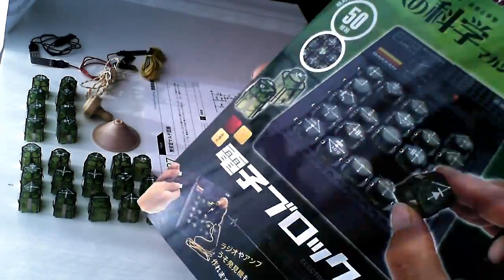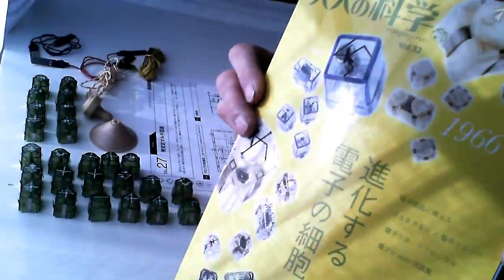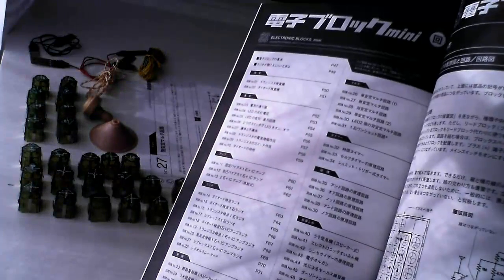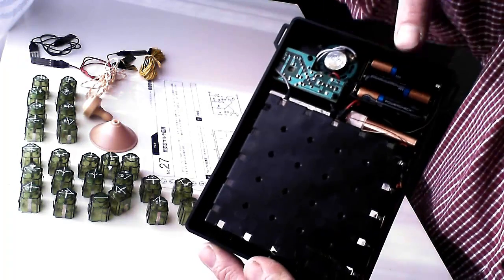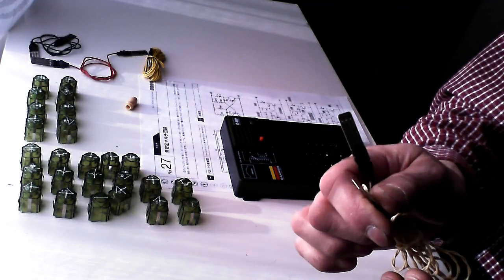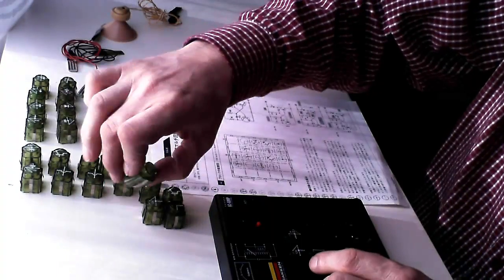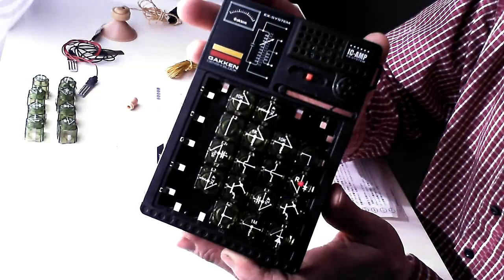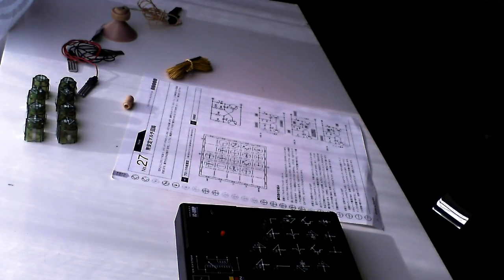Gakken Mini Blocks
This is a video about the Gakken Mini Blocks kit.
It introduces you to elctronic circuits and how they work.
Right now, I'm translating the japanese manual and you can find my progress on blogspot.

So, if you are new to electronics, this kit is a nice way to learn all about it.
The system is easy to assemble and the blocks are very sturdy and easy to handle.

You can build elctronic circuits in a fraction of a minute.
Go get this kit before they run out of production !
You won't regret !